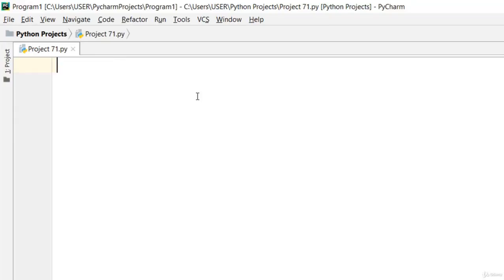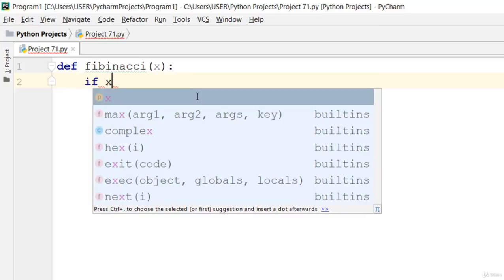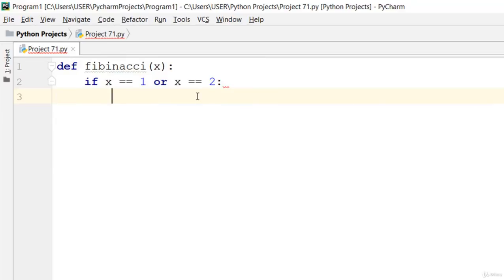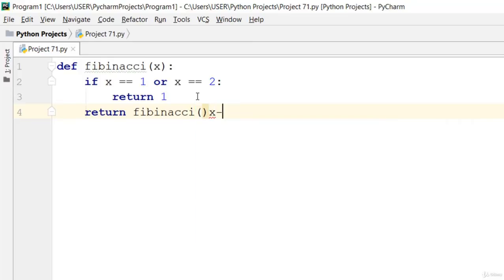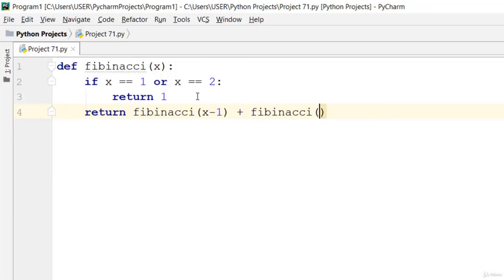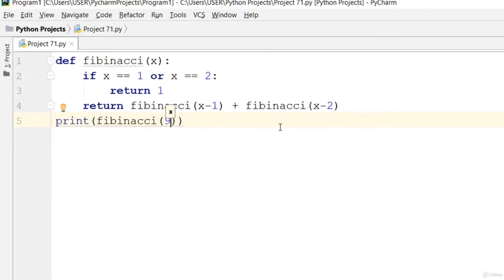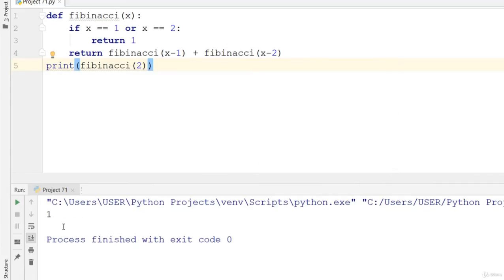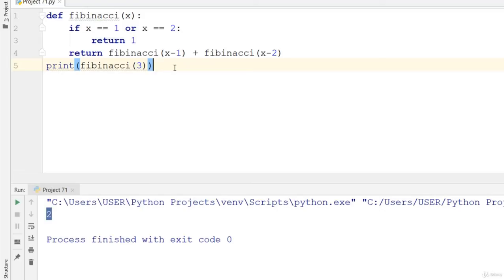78 Practice 71 How to get Fibonacci value using recursion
python Practice 71  How to get Fibonacci value using recursion
Learn Course,
Programming